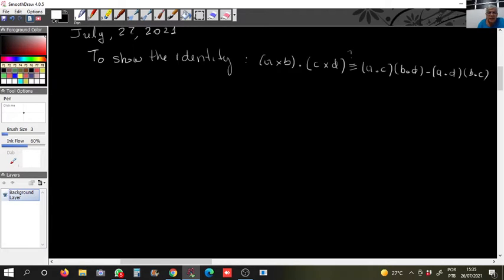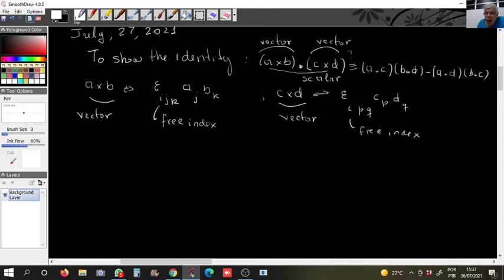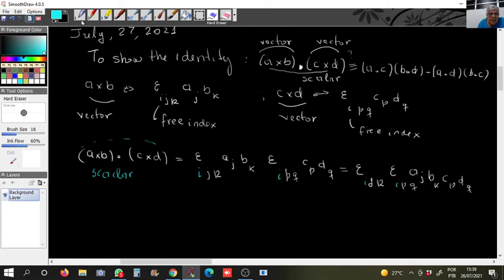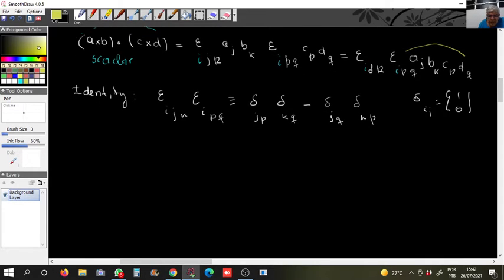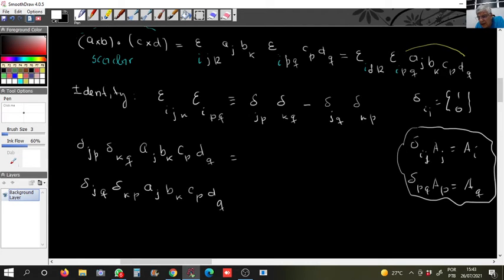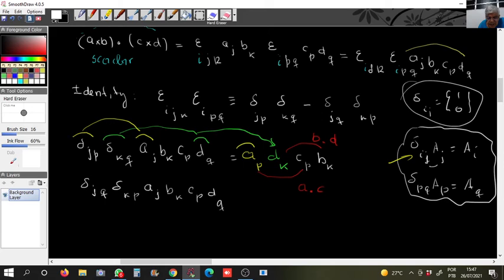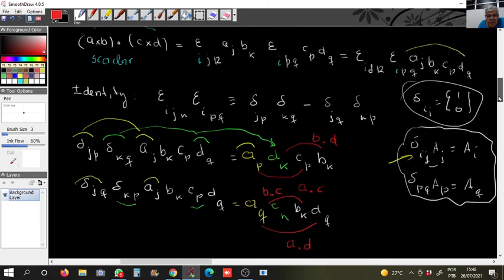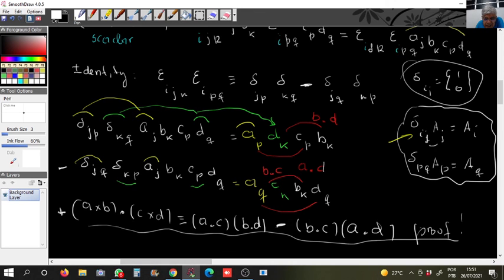REVIEW: SOLVED PROBLEM ABOUT TENSOR IDENTITY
This video presents a proof of an vector  identity using the concepts of cartesian tensor notation. You can see other identities developed in my playlist about Vector and Tensor.